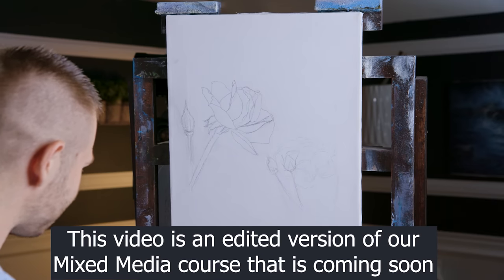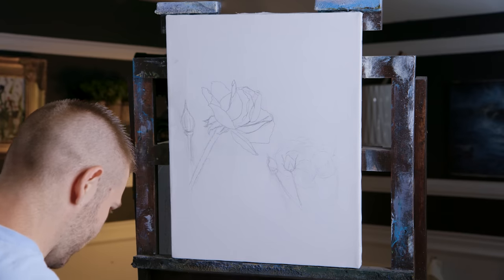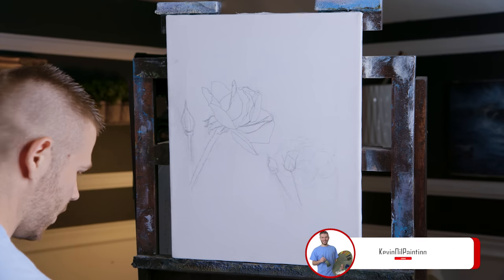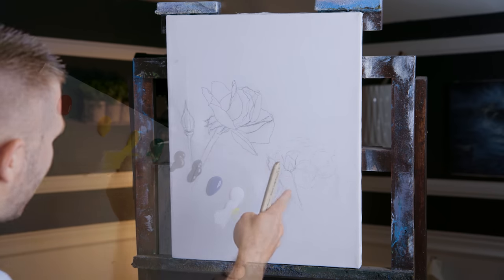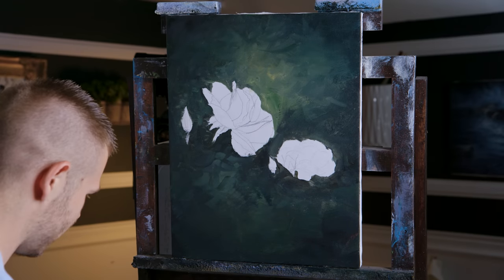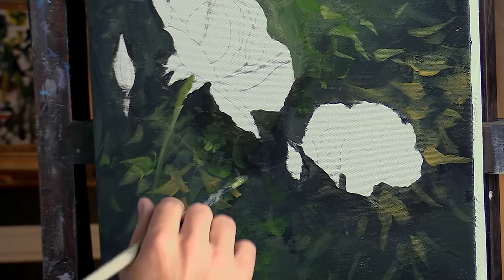Mixed Media Yellow Rose (Acrylic & Oil) Painting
Ready to unlock all the potential in your next landscape painting? Use this quick trick for great results.
Learn how to use your brushes like a Professional Artist to achieve amazing detail in your paintings!

Learn to paint landscapes with step by step instruction. With just a bit of practice you can be happy with your trees, ocean waves, clouds and entire oil painting!